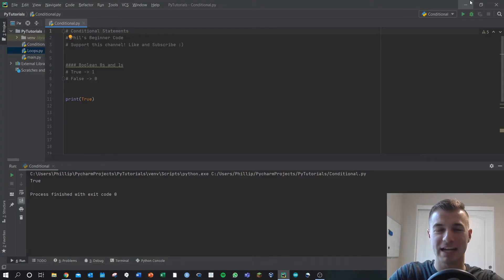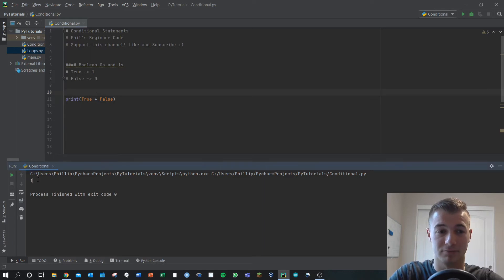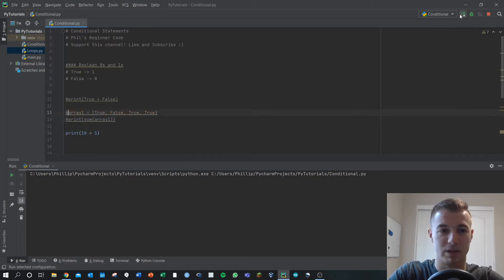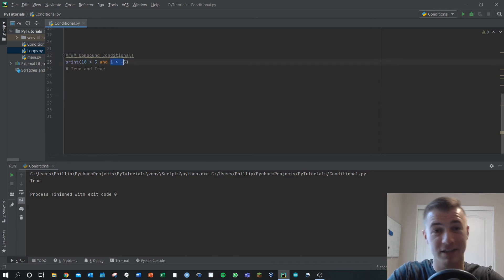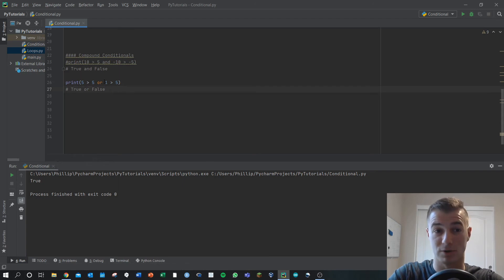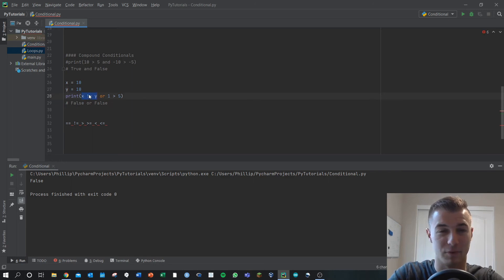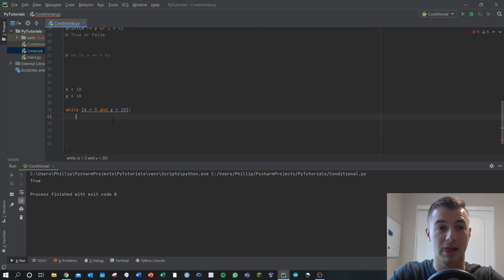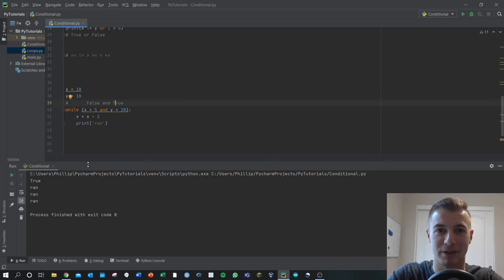How to Write a Conditional Statement in Python | Python Tutorial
How to Write a Conditional Statements in Python! Covering python programming with Booleans (True/False) and comparative operators.

0:00 What are Booleans? [True 1, False 0]
2:10 Logic Statements
2:30 Compound Conditional Statements (and, or)
4:55 Variables in Conditional Statements
5:25 Conditional Operators
6:20 Example Usage in a While Loop